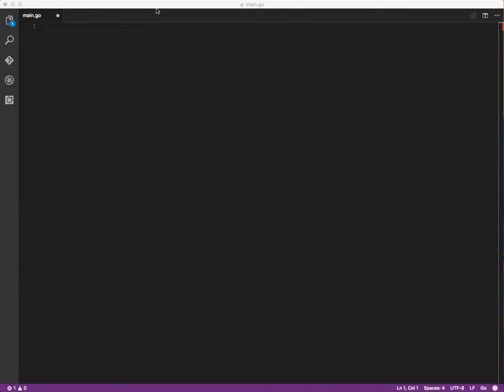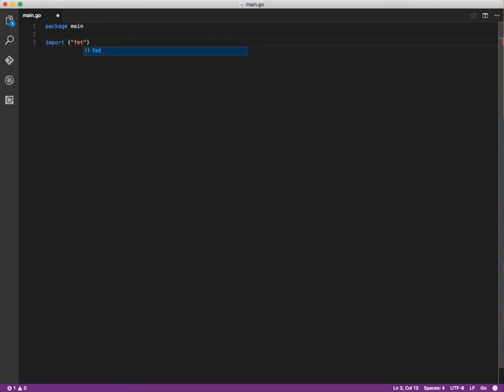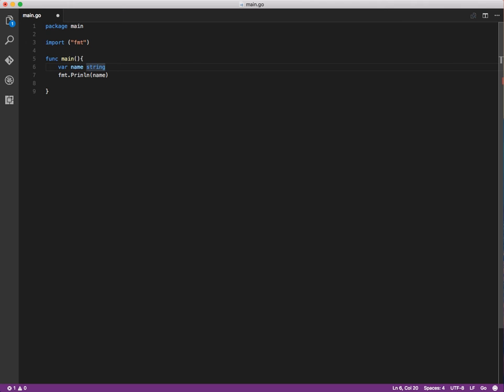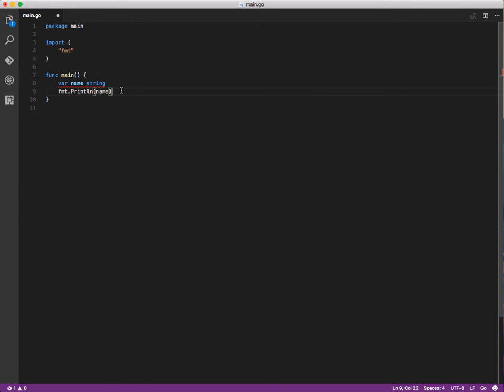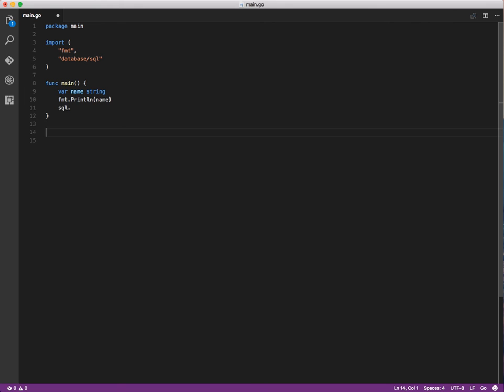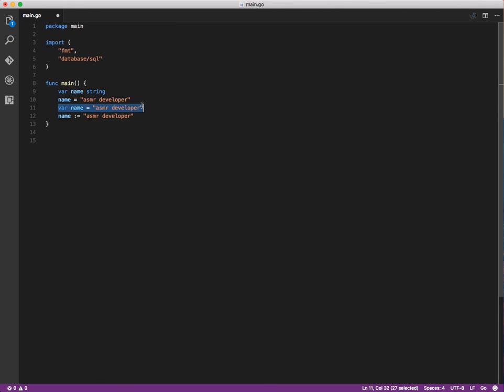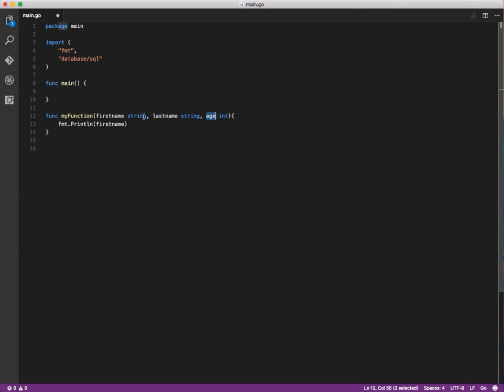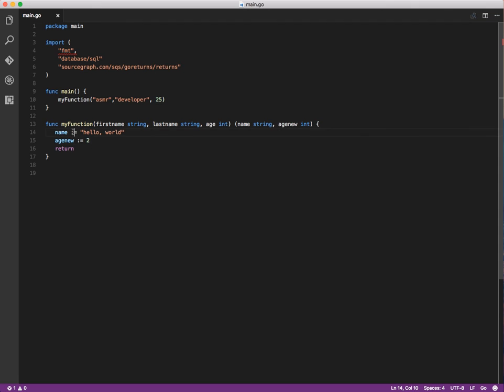{ASMR} Learning Go Programming Language - Part 1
In this video, I am explaining the Go Programming Language. I will make as many videos as I can based on the support. I really would like to see that my videos are helping people.